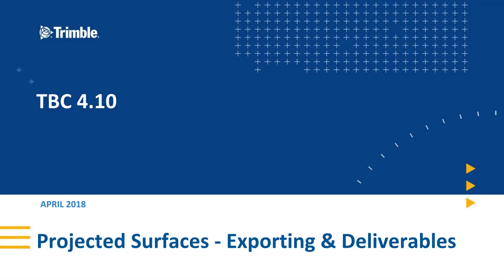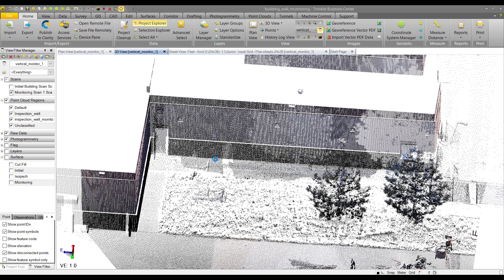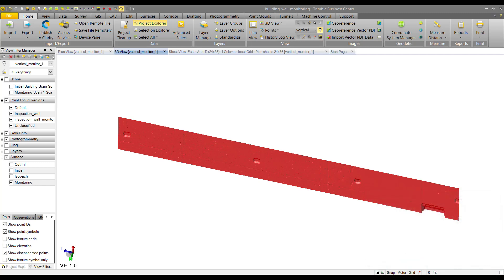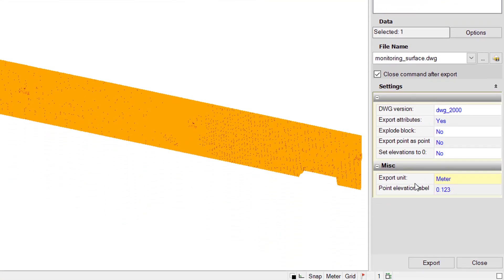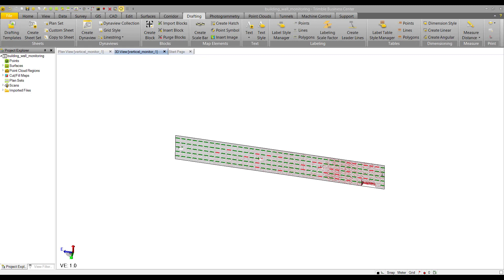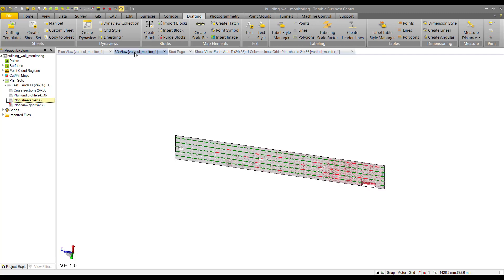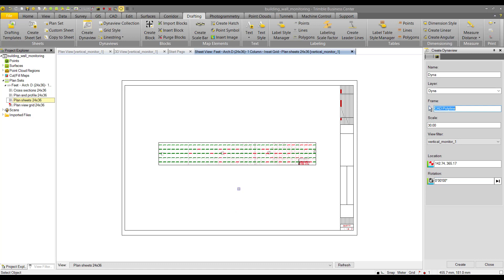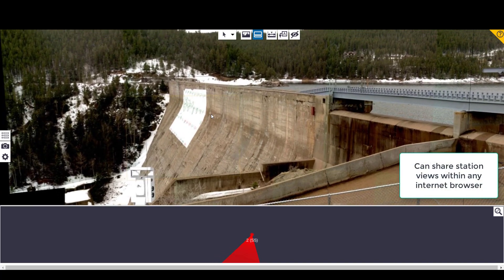Exports and Deliverables - Projected Surfaces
Learn how to export to CAD and create plan set deliverables with projected surfaces, added in TBC v4.10.

This is the fourth video of the initial four-part projected surface introduction video set.